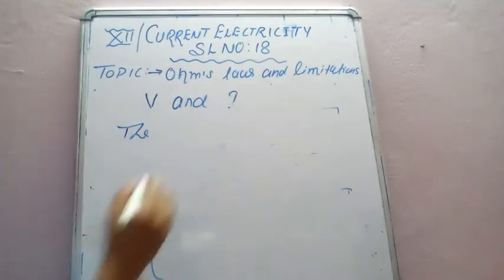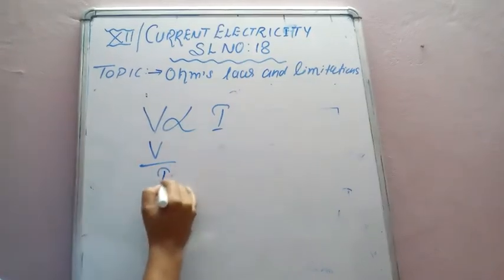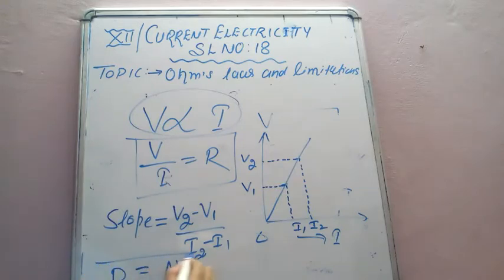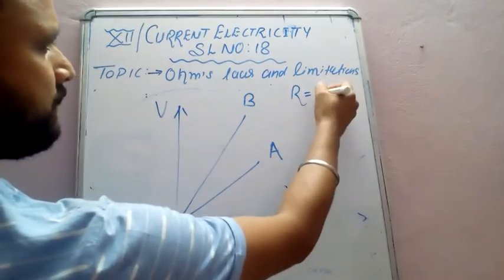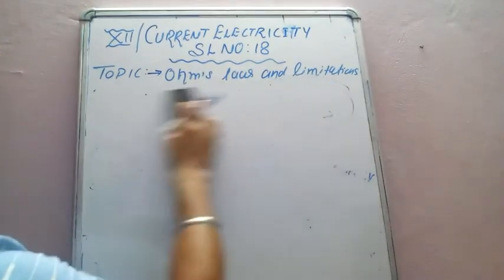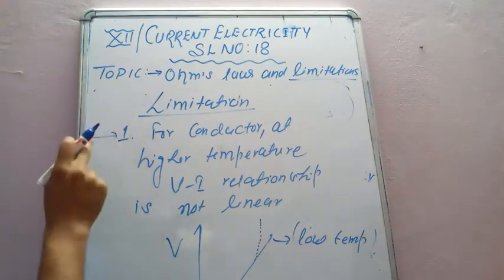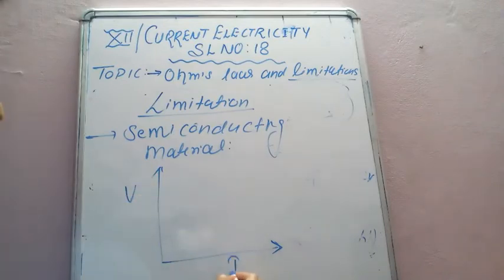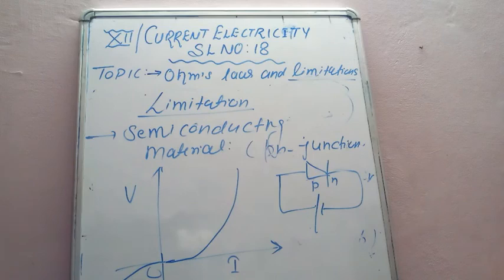N KUMAR KVS-XII OHMS LAW SL 18(1)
Law and it's limitations